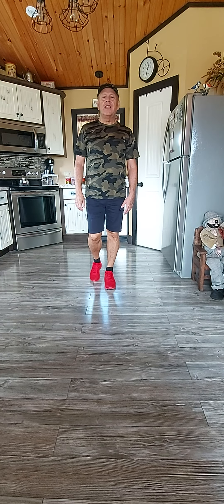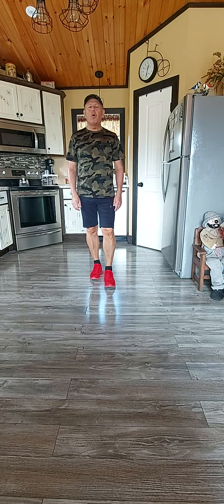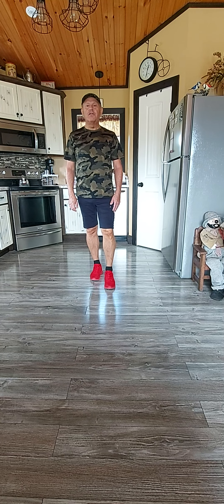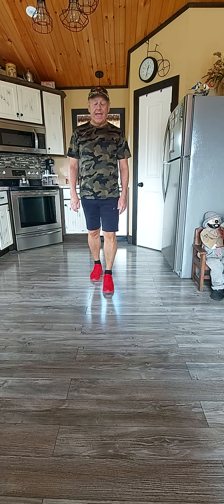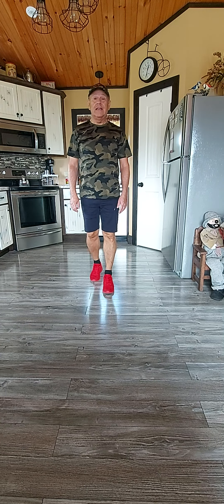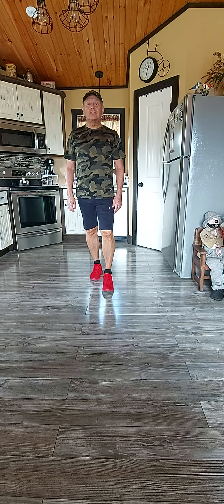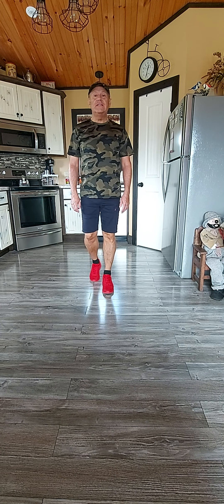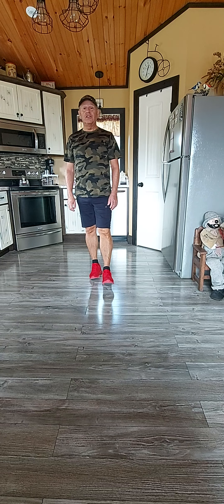AB - Brokenhearted Line Dance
Count:  32            Walls:  1  (or 4)       Level:  Absolute Beginner
Choreographer:   Wallace Benoit (CAN) - September 2024
Alternate Music:  Save Your Tears (The Weekend)
                              Get Up (Before The Night Is Over) by Technotronic
Purpose:  To Teach "Walking Fwd/Bckwd" - "Grapevines" - "V" Steps - Rocking Chairs to my AB class.